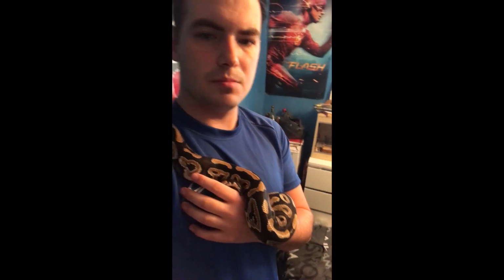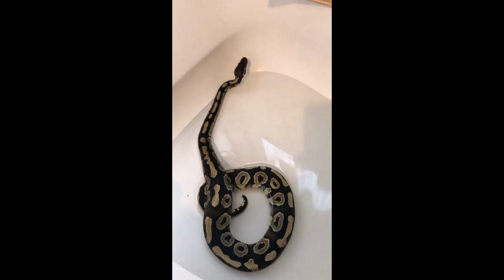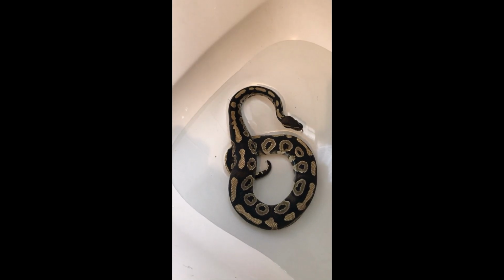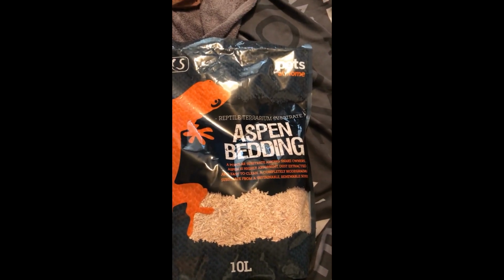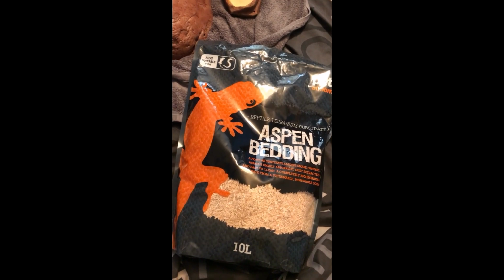Bathing my pet snake Bella!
in this video i will be bathing and changing the bedding for my pet snake Bella. I really love snakes so enjoyed making this video, i hope it shows. :)